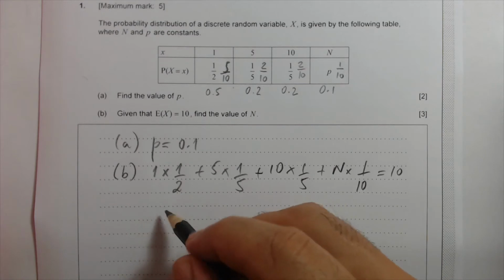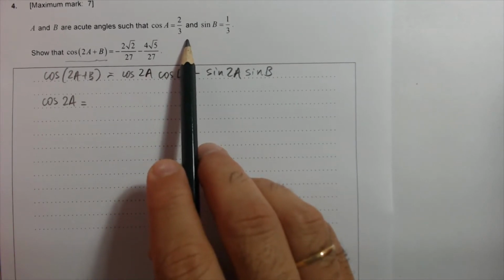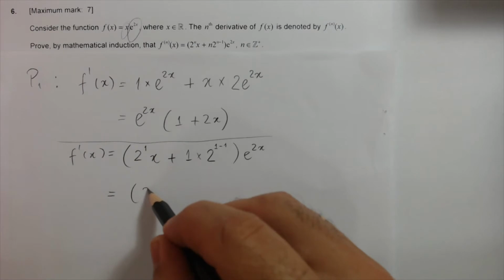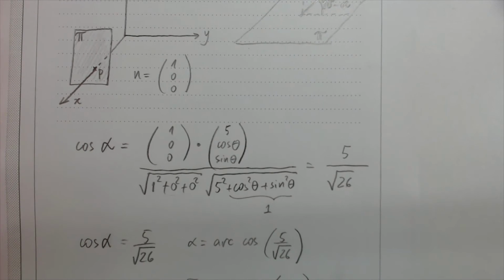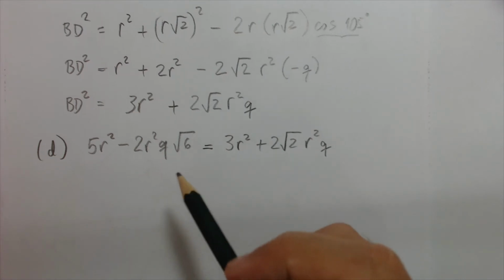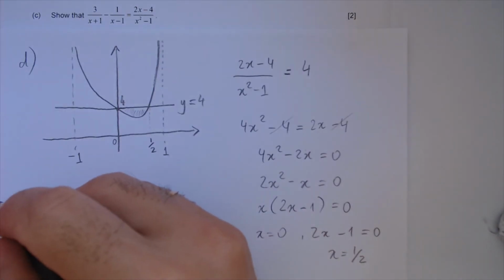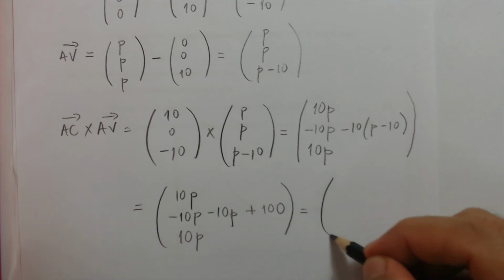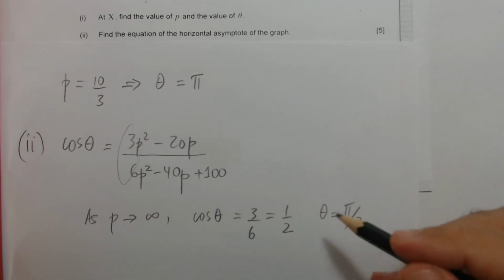IB Mathematics Higher Level Paper 1 - November 2019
International Baccalaureate - Mathematics
Worked solutions to all questions of paper 1, Higher Level Mathematics, November 2019 session.
Standard Level - 2018 May/June TZ1 Paper 1 Question 2 (Descriptive Statistics, Box-and-Whisker Plot, Interquartile Range, Lower and Upper Quartiles, Outliers)